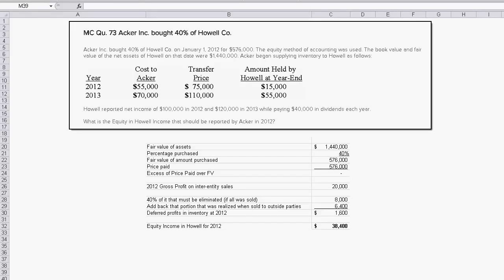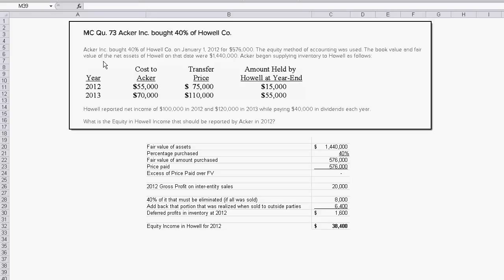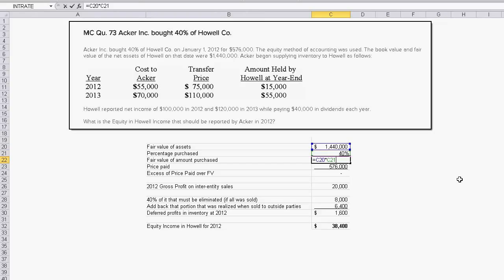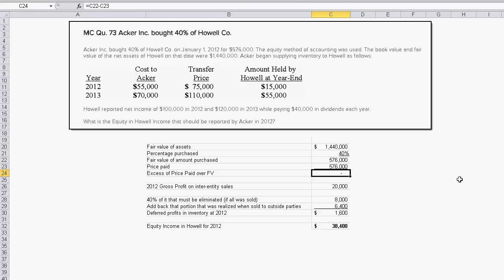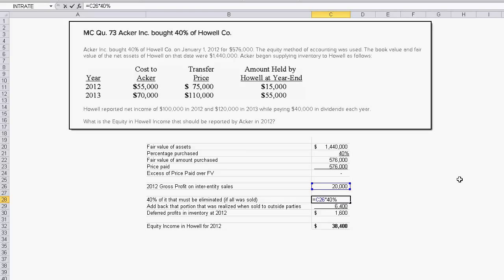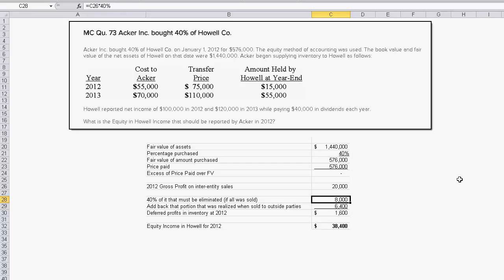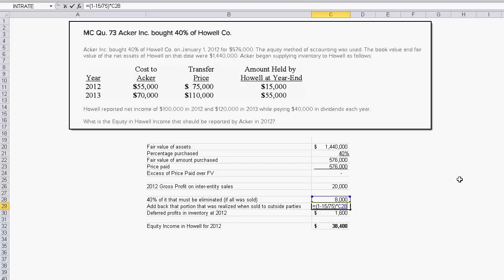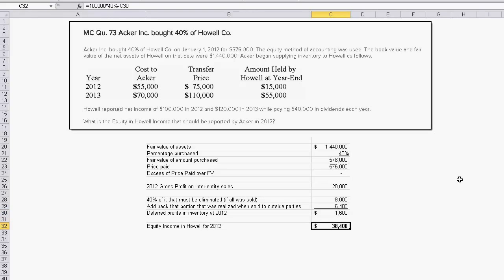Equity Accounting - Income Reported - End of First Year